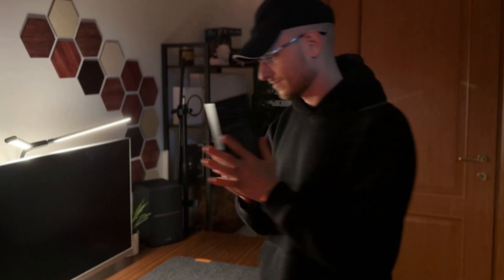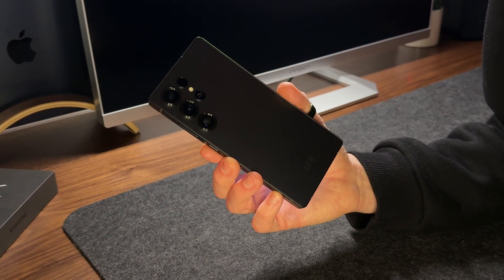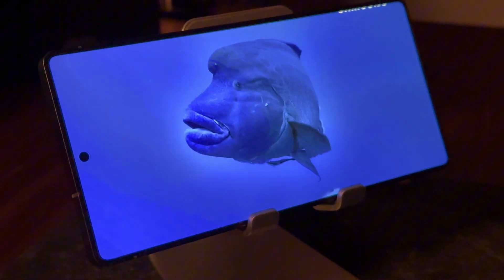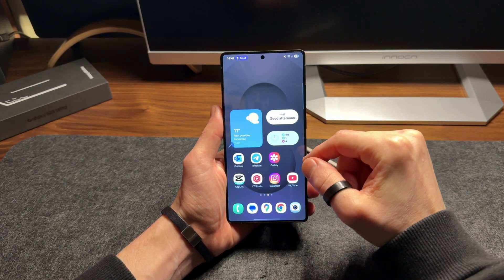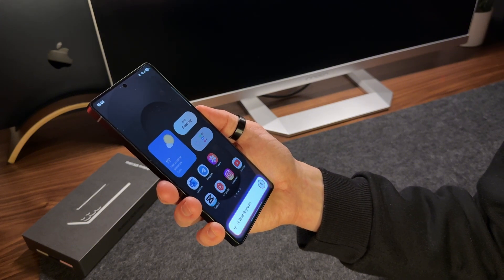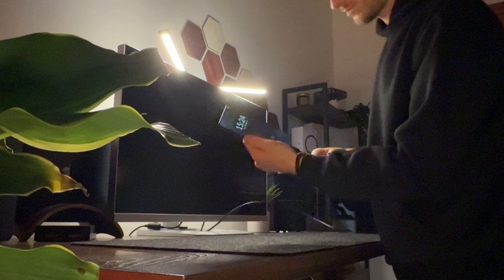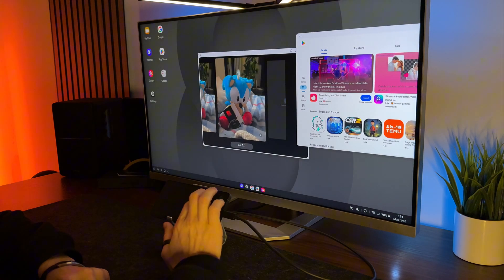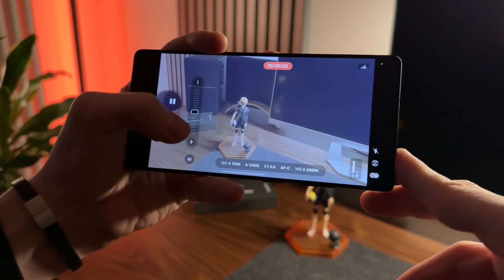Samsung Galaxy S25Ultra: Everything You Need to Know!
Samsung Galaxy S25 Ultra – Full Review. Discover all the new features of the top of the range Samsung: design, cameras, display, battery, performance and features. Is it really worth the upgrade?

SAMSUNG Galaxy S25 Ultra
Case Clear
Screen Protector (Flexible TPU Film)

Portable wooden stand
Desk Mat
Floor Lamp
Bookcase shelf
Screen Cleaner
Wood Panels
Rhombus wall wood
Smart Mini Projector

0:00 Samsung S25 ultra
0:20 Color / Design / Ergonomics
1:26 Display
2:00 S-Pen
2:28 Android 15 / Samsung One UI 7
3:00 Galaxy AI / Gemini
4:06 Processor
5:22 Cameras
6:00 Battery
6:21 Connectivity / Audio